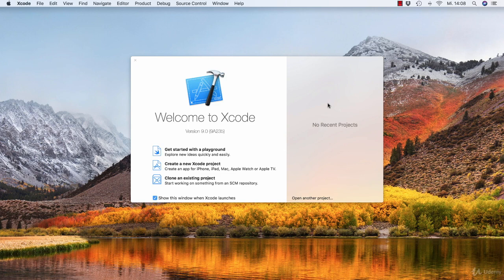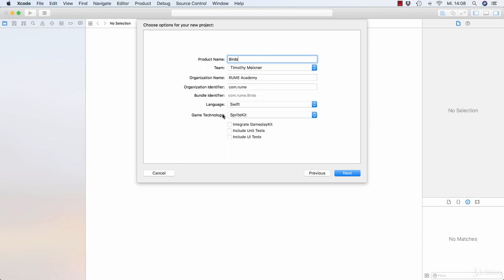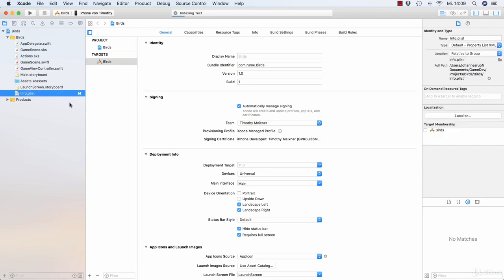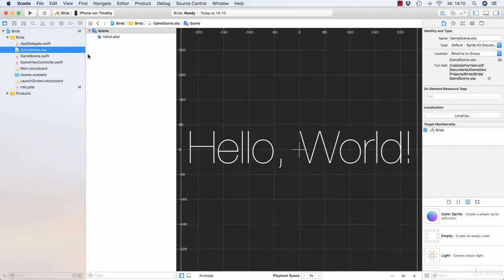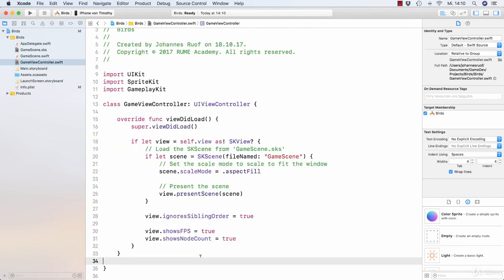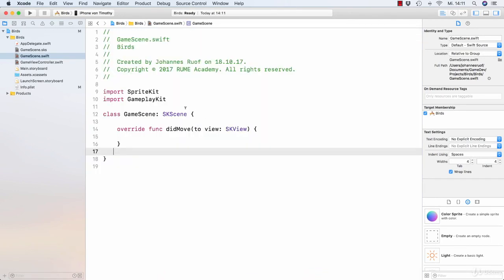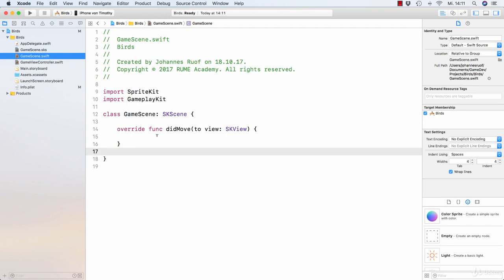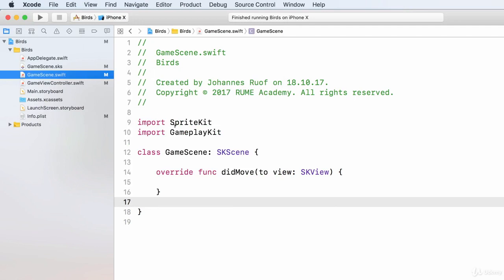1 Angry Birds 1 App Template